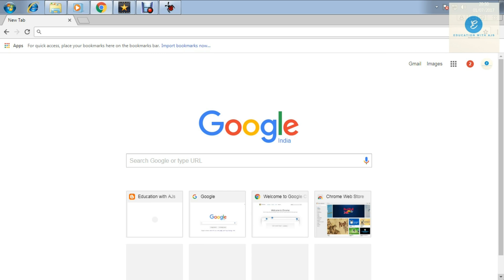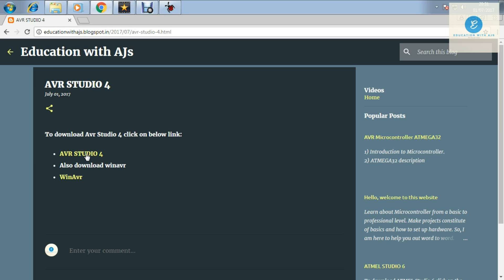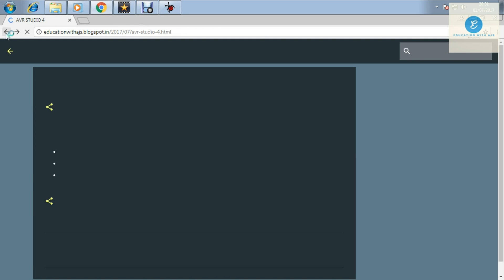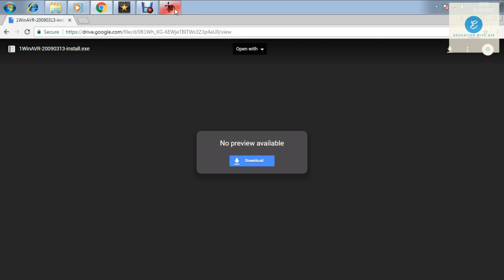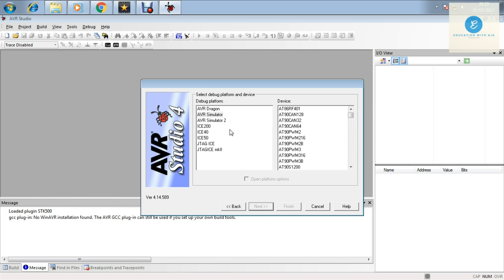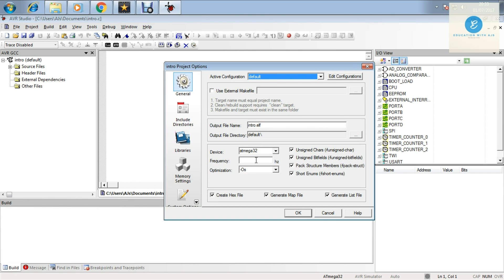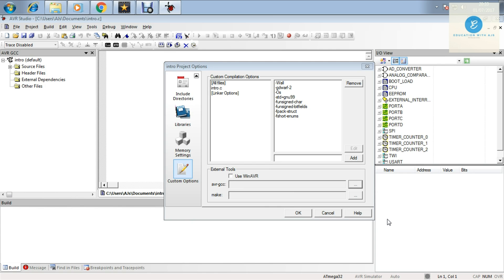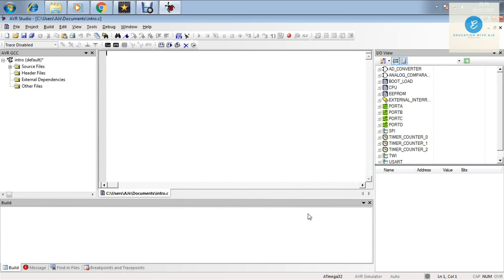AVR STUDIO 4 Tutorial :WinAVR || AVRGCC || Make File: Microcontroller ATMEGA32 : Education With AJs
Download AVR Studio 4 and WinAVR
Go Through Educationwithajs.blogspot.in
which is available july,2017
or